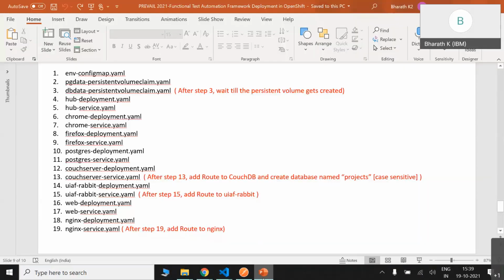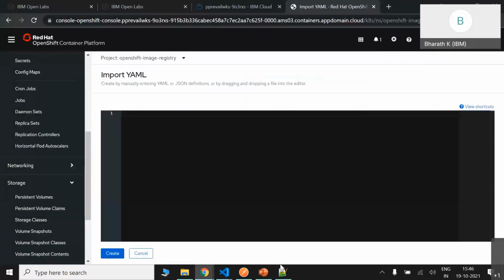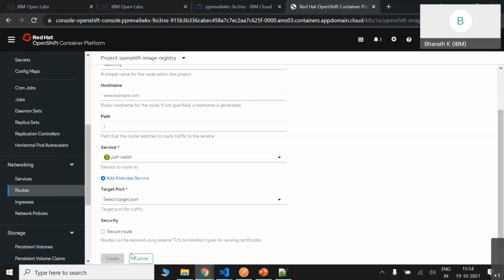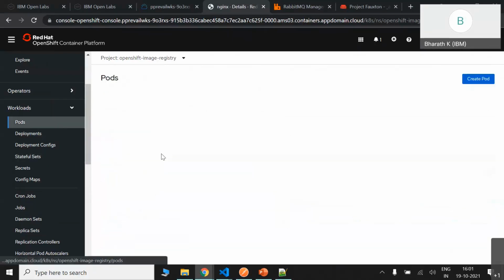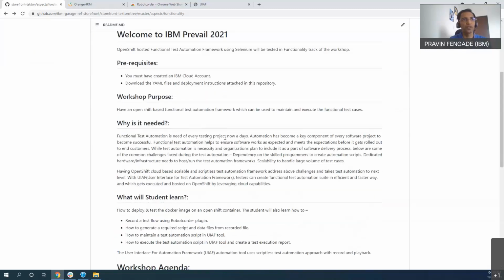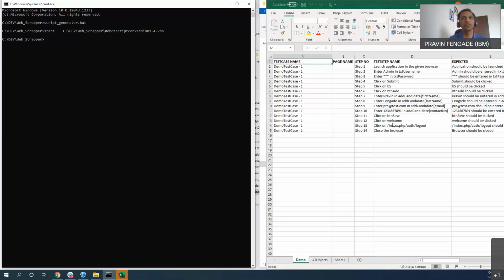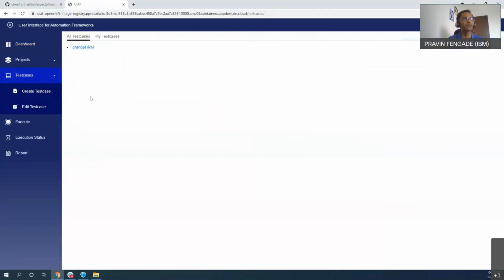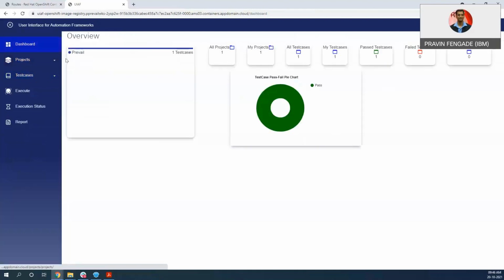Prevail2021 Functionality HandsOn Lab Session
This video is part of IBM's Prevail 2021 workshop and explains the hands on lab exercise about how to deploy the test automation framework to Open Shift and use it for test execution.